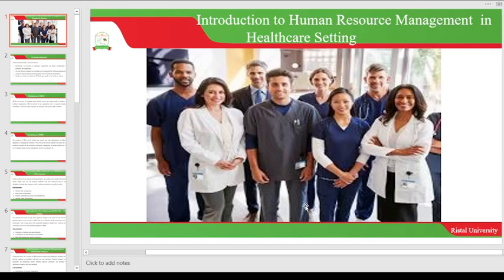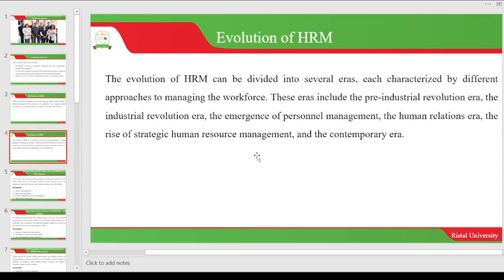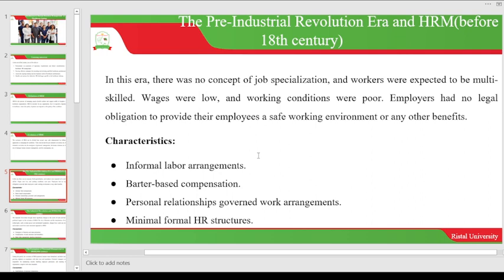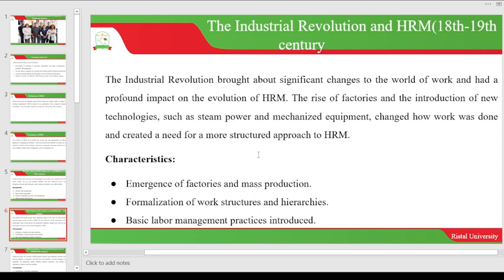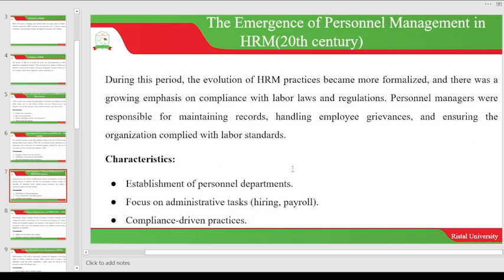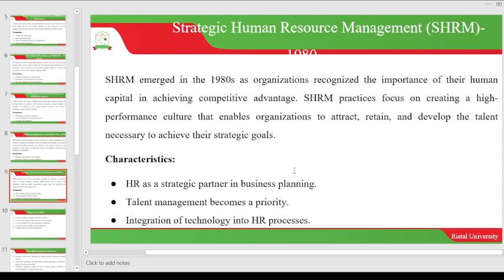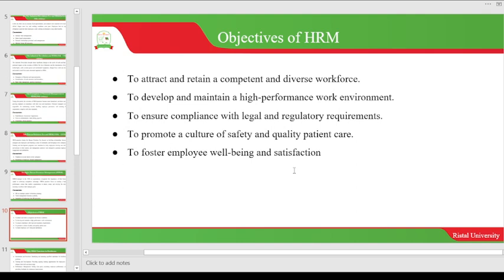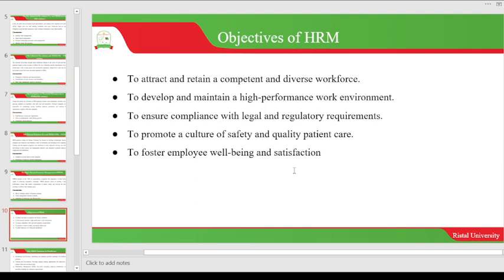Introduction to Human Resource Management in Healthcare Settings